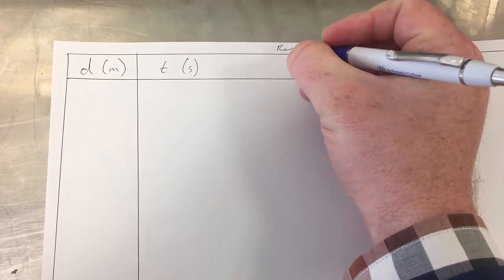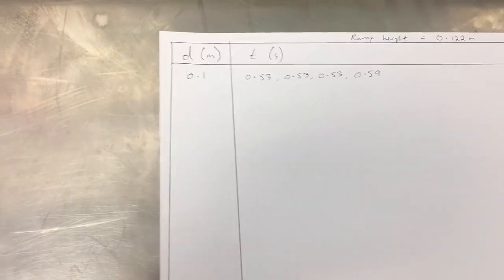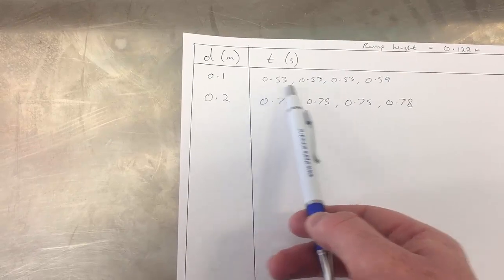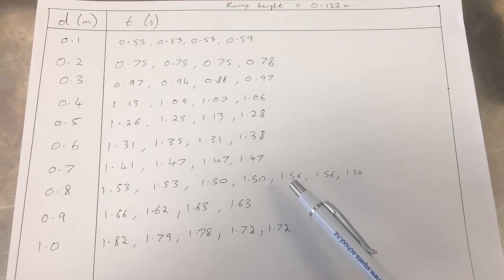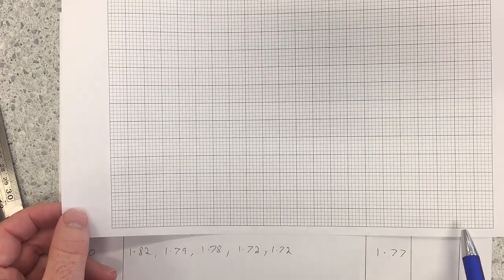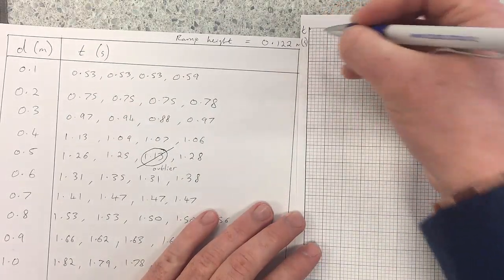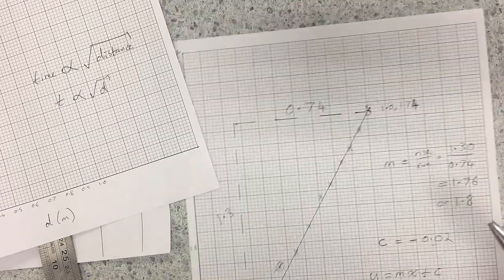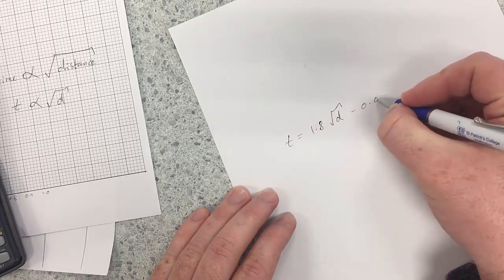Marble roll time vs distance down ramp Practical Physics Investigation AS 91168 NCEA Level 2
This video guide shows and explains the steps to complete the practical and graphing work for your internal assessment.